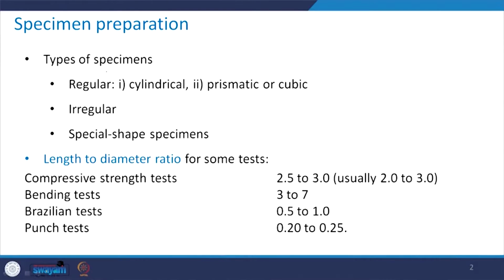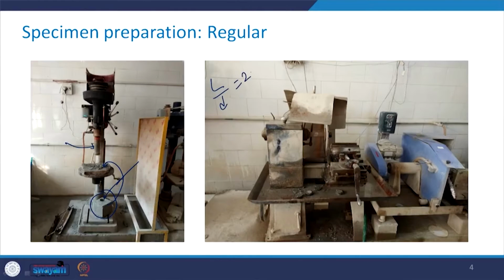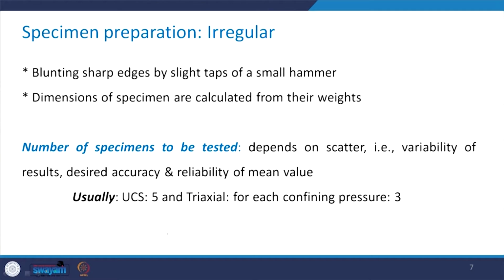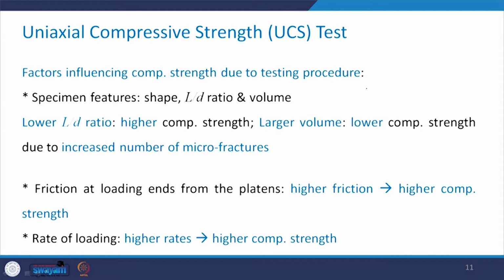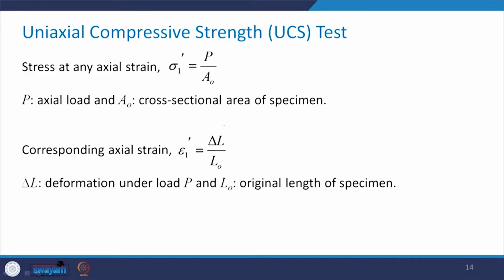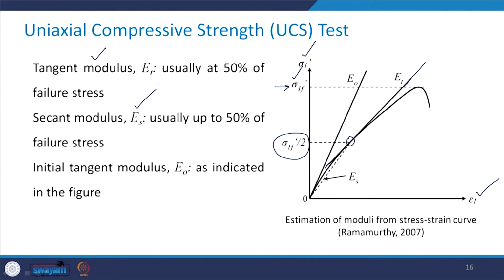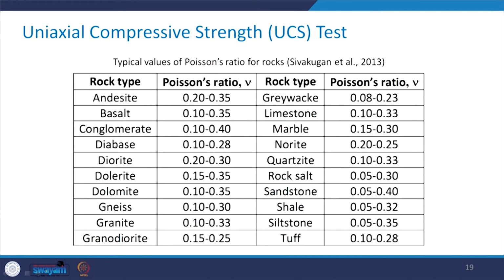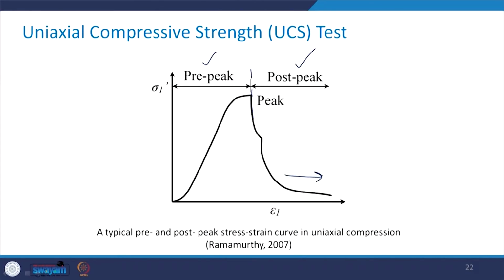Lecture 11:Laboratory testing of Rocks- Preperations & UCS